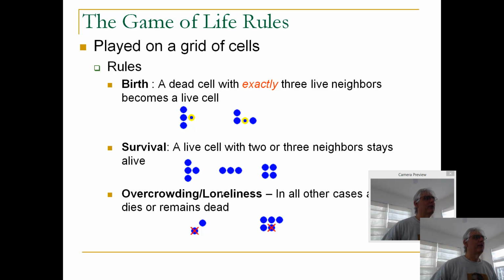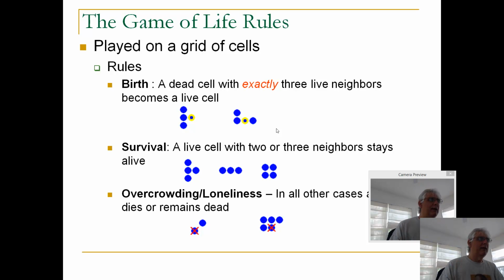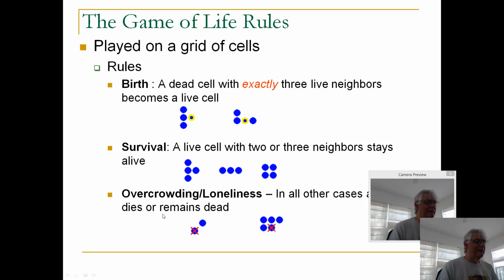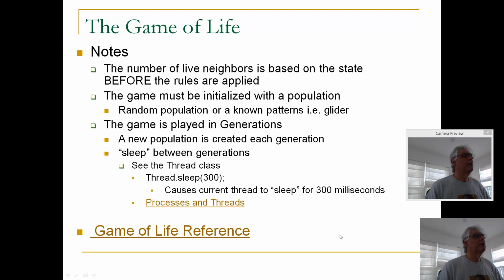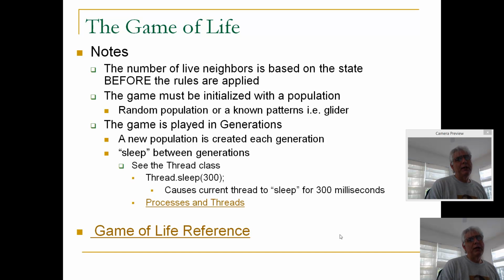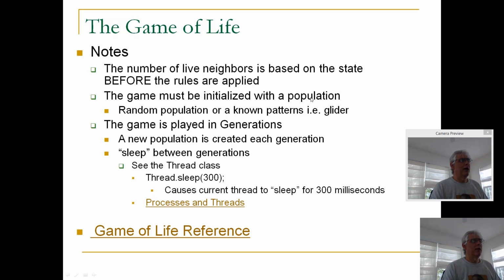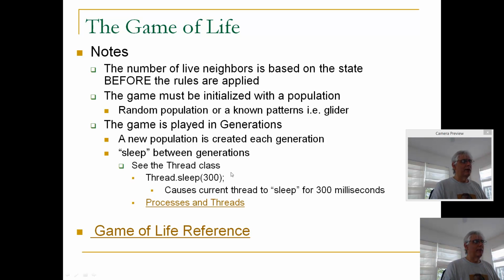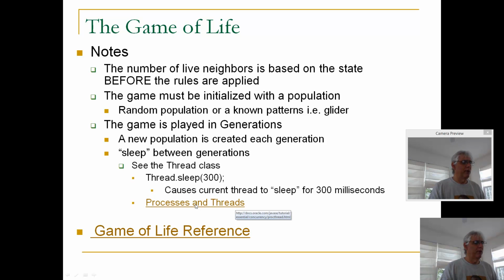Game of Life Video 1